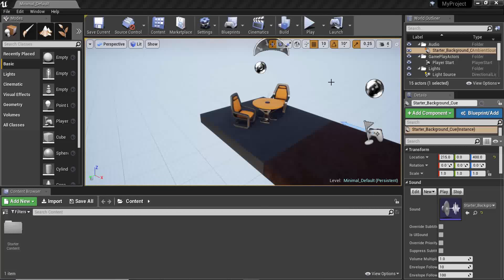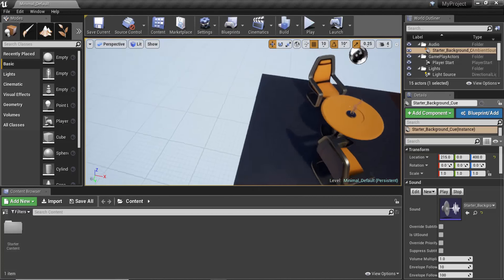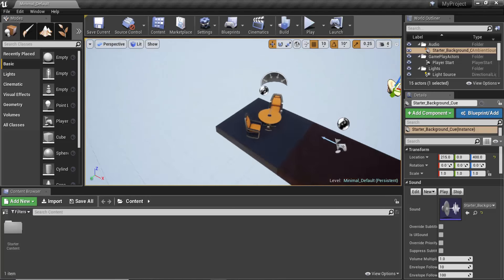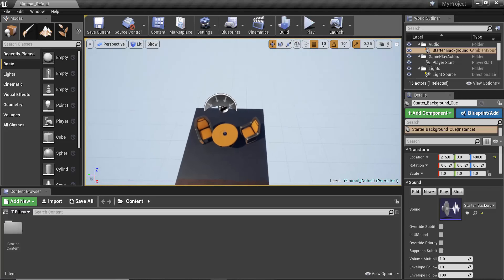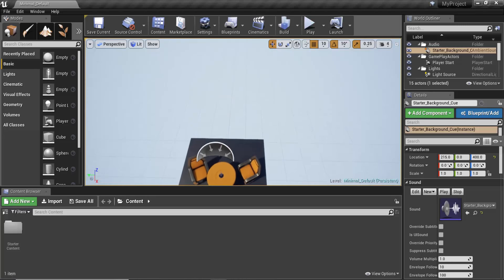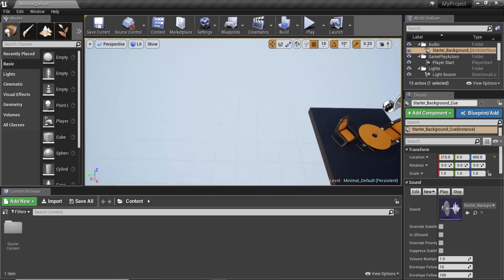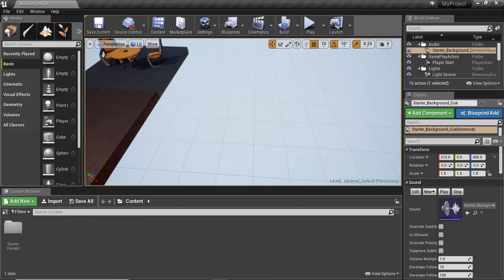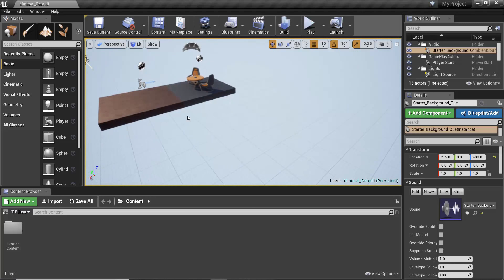Moving in the viewport in Unreal Engine